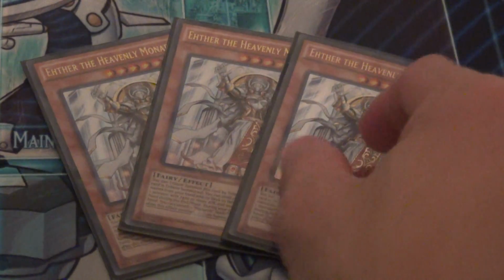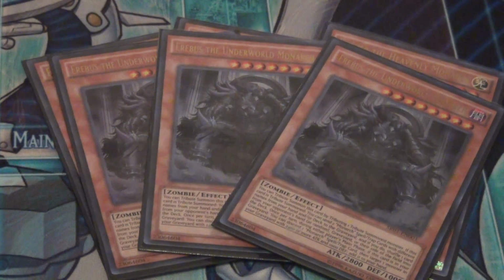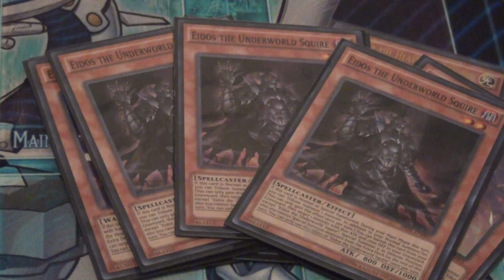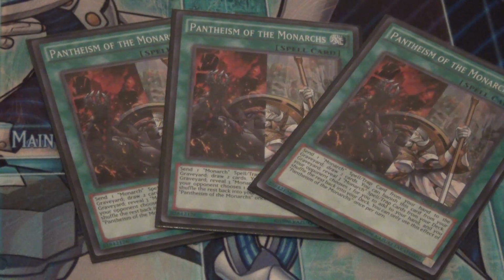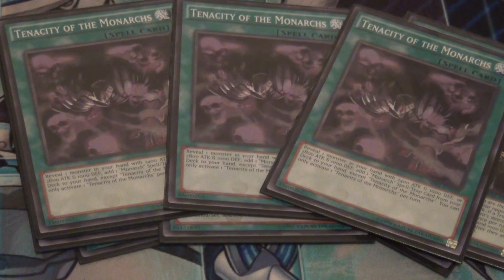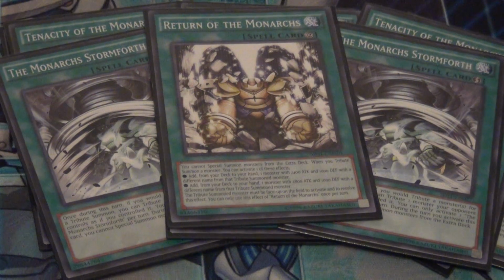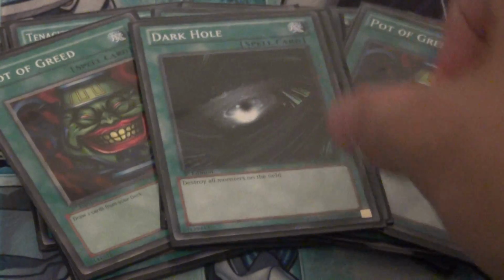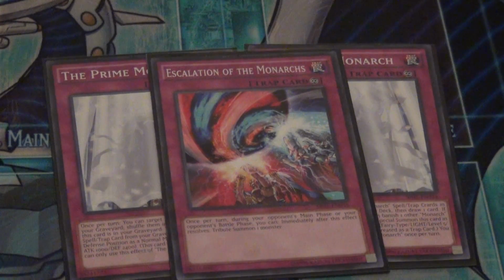YuGiOh Super Spicy Deck Profile Monarch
Here is my monarch deck I've been using in the duel videos.